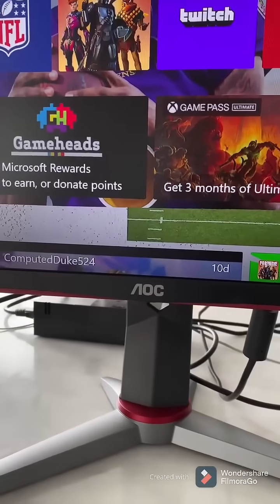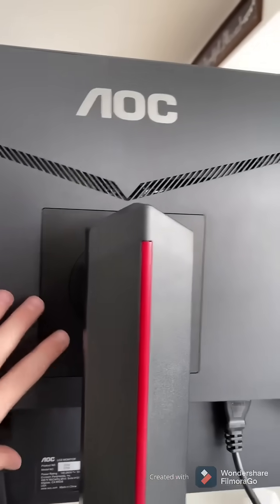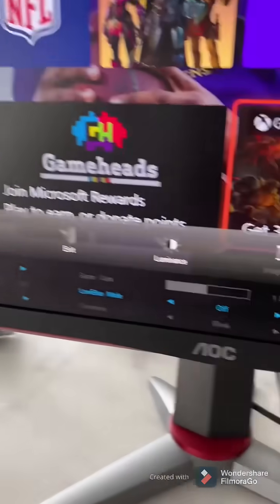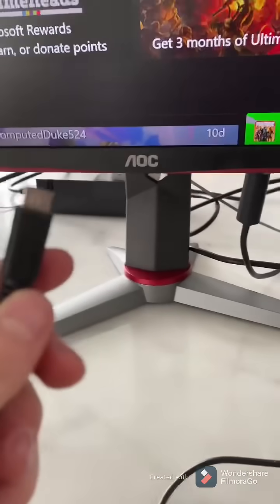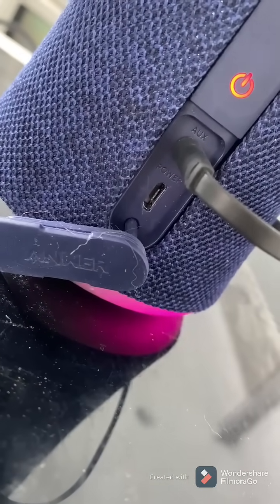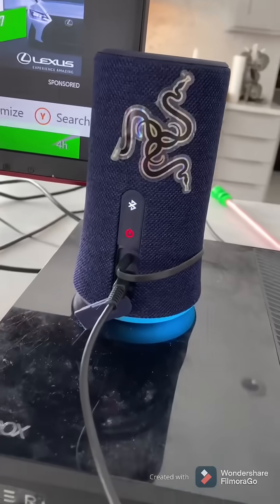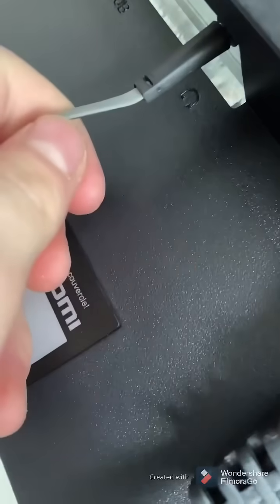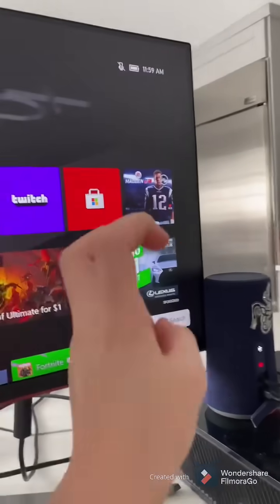How to get a AOC Monitor to have sound!!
first how to :)